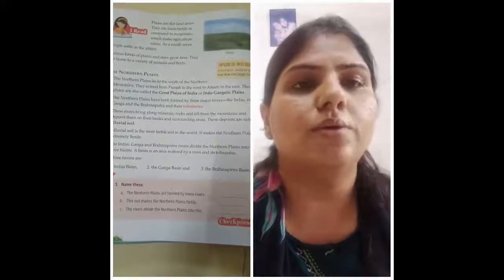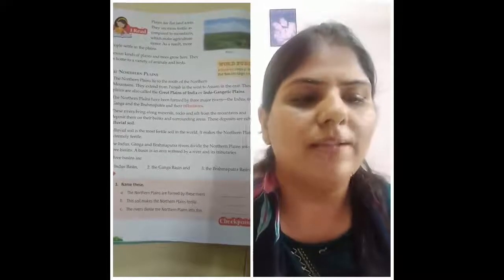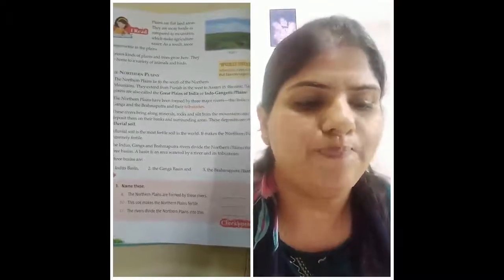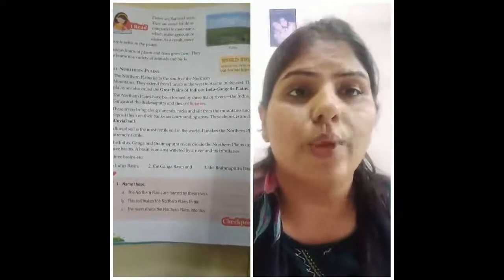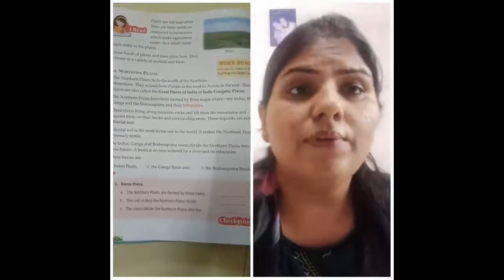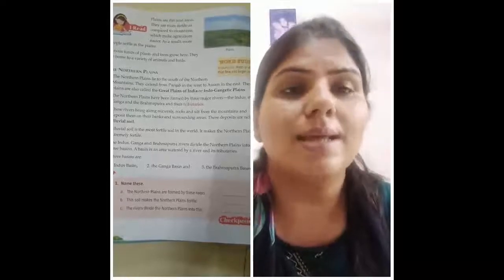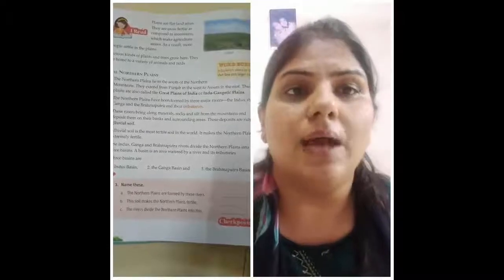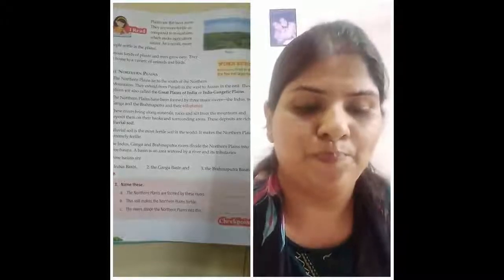Class 4| Social Studies| The Northern Plains|Part 2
Discussion on major rivers of northern plains